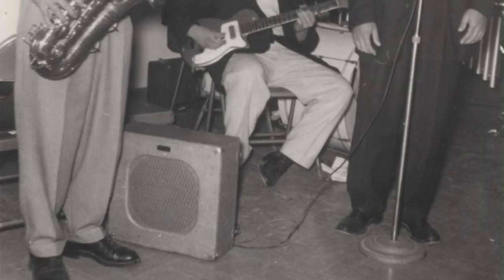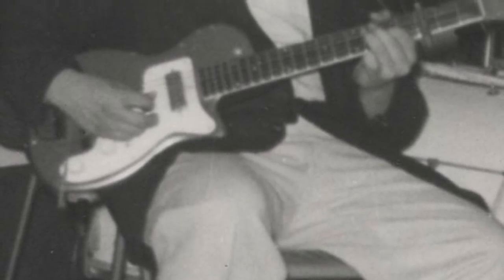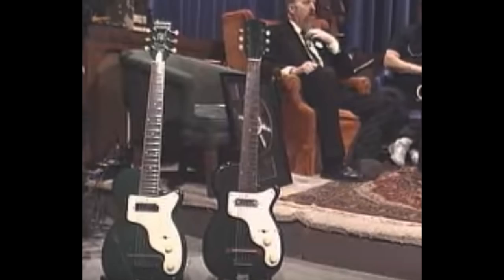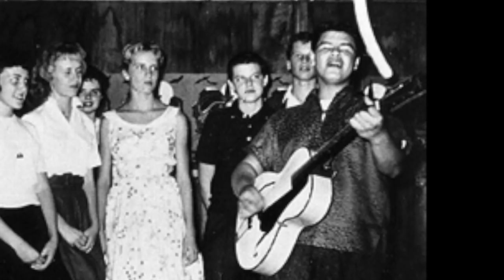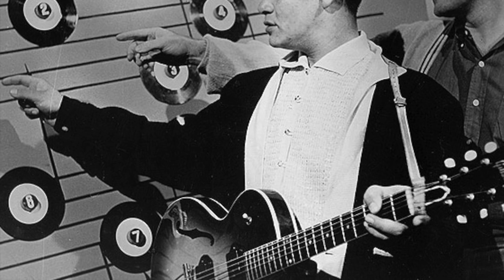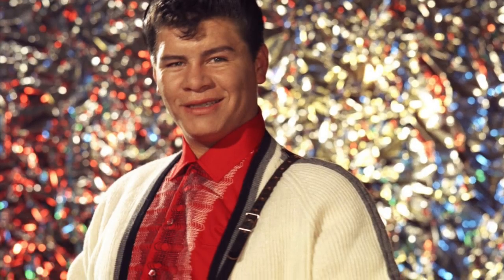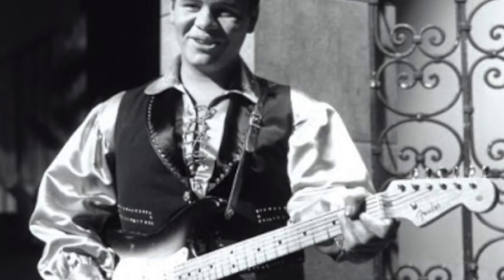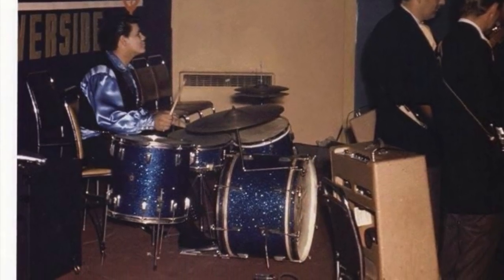Ritchie Valens - History of his Guitars